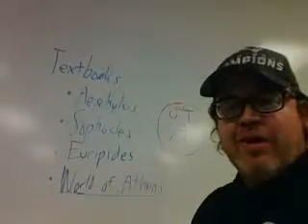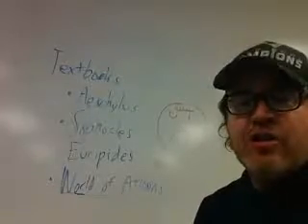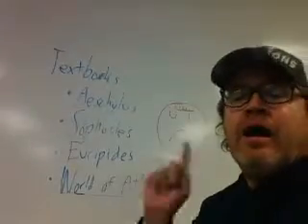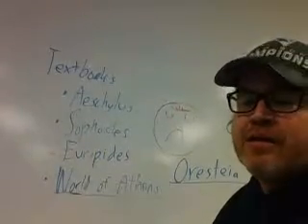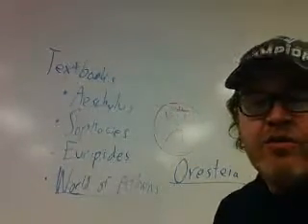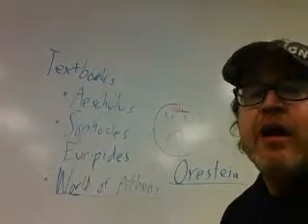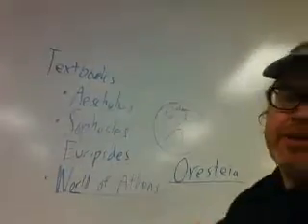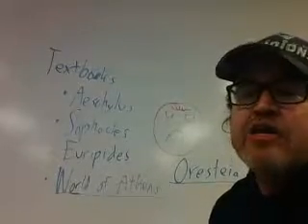CLA397 Textbooks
URI CLA397 Online
Textbooks for the Course